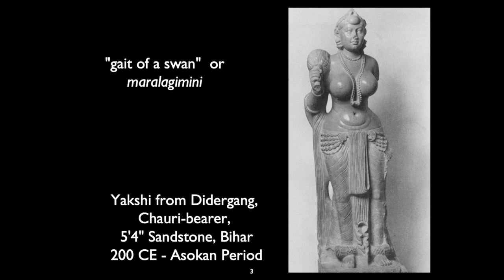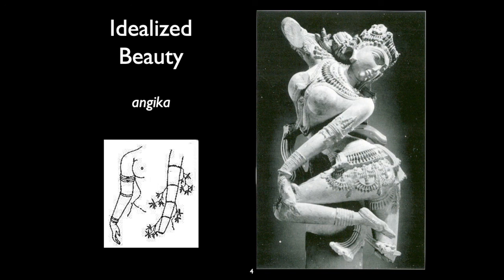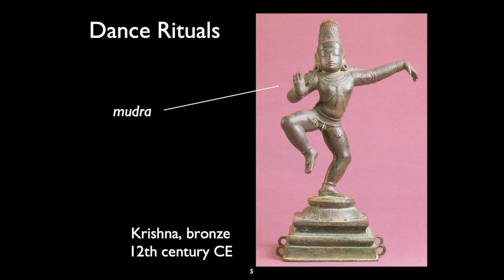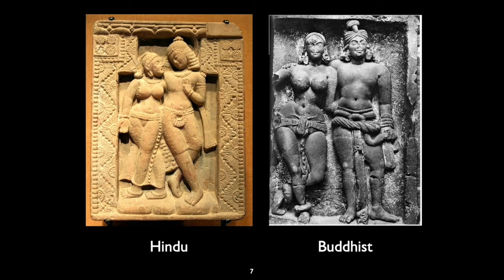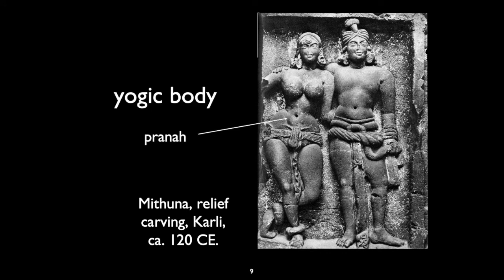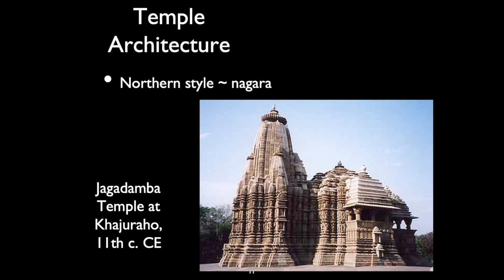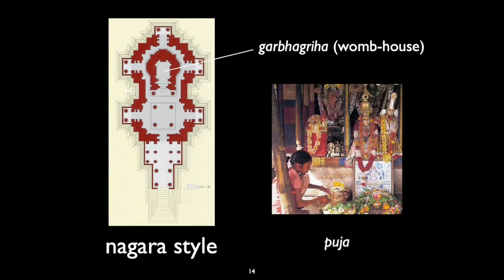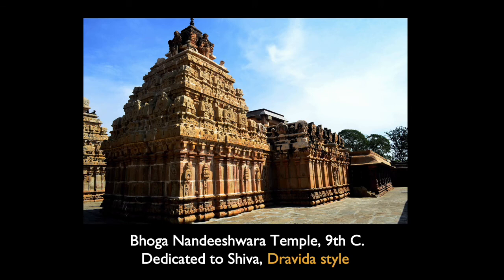Asian Art Lecture 2: Hindu sculpture and temples.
This lecture identifies the characteristics of Hindu sculptures.